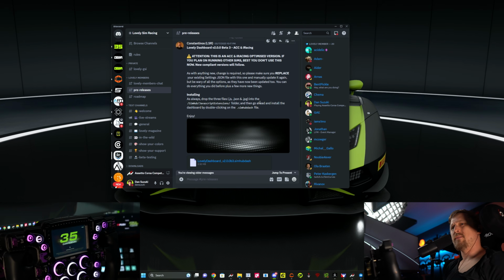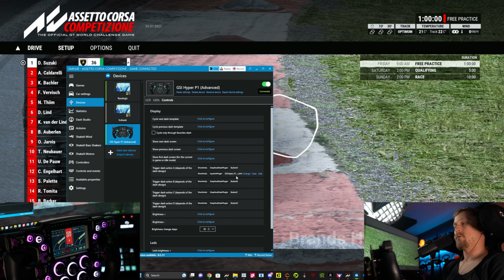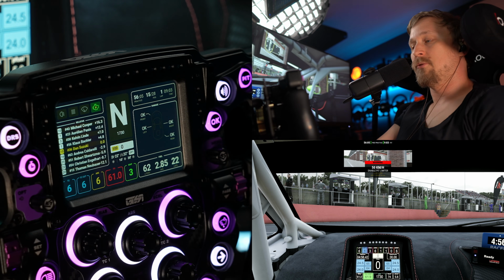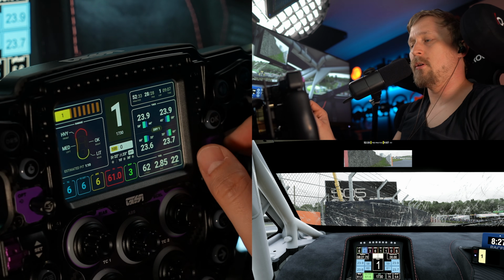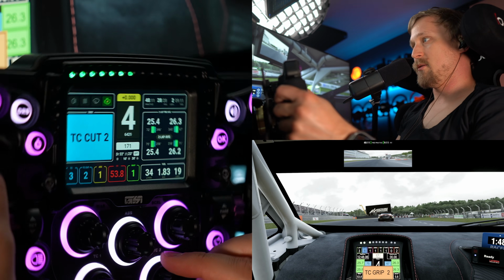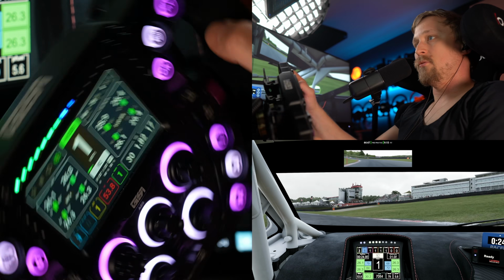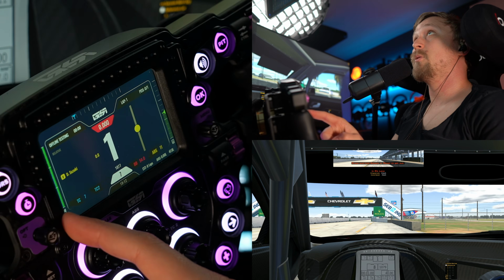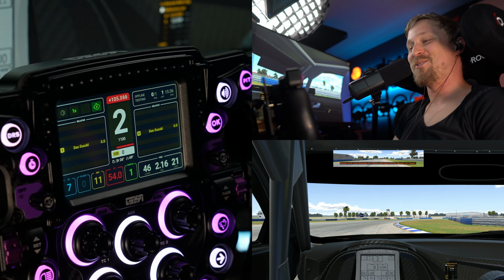THE BEST DASH. EVER. | Lovely Dashboard 2.0 for Simhub Overview & Review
If you haven't checked out the Lovely Dashboard yet you are definitely missing out. It's in my opinion the best and most feature packed dashboard out there!

for all your simracing needs!